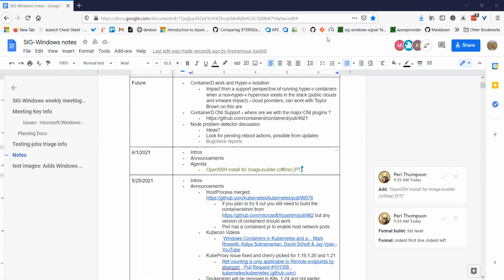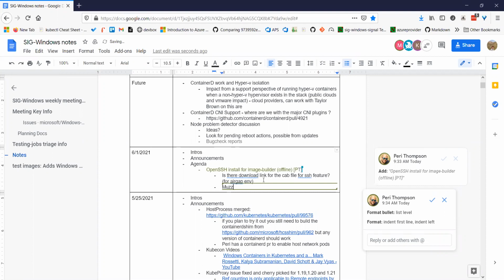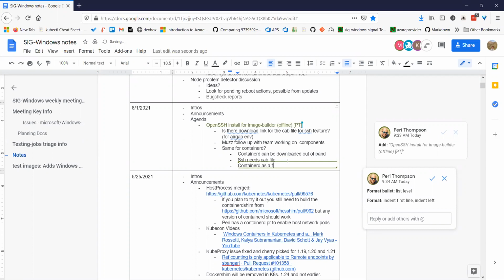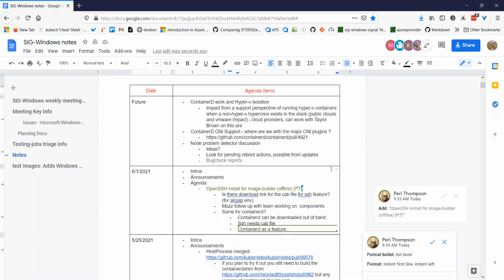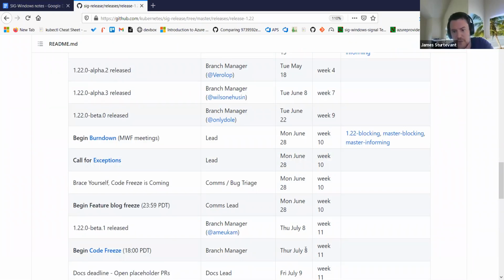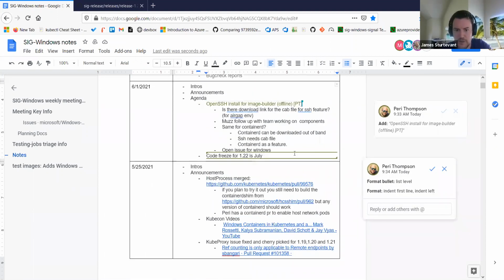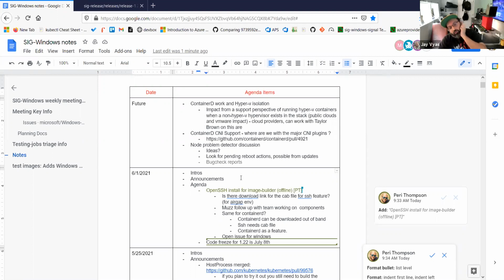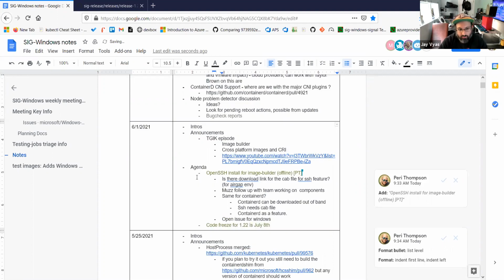Kubernetes SIG Windows 20210601